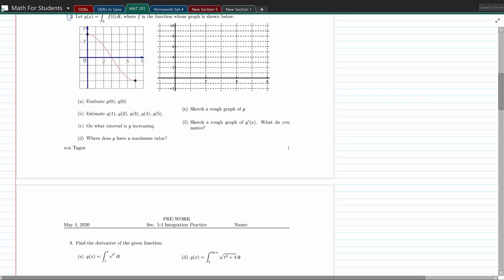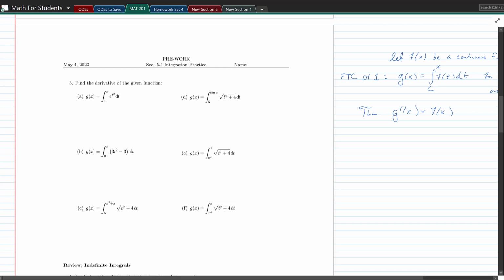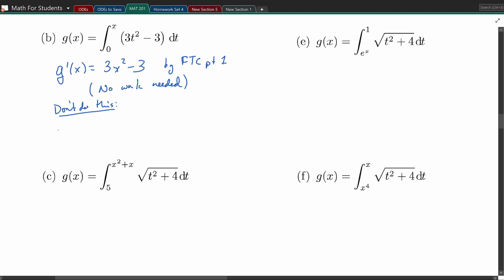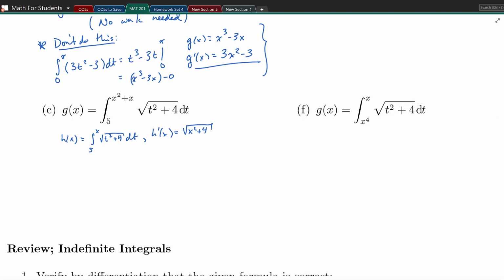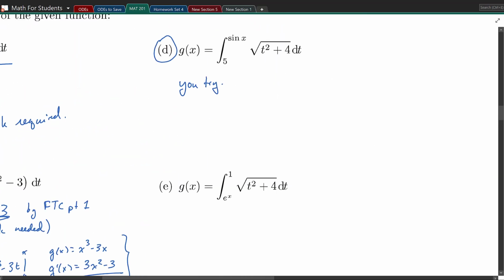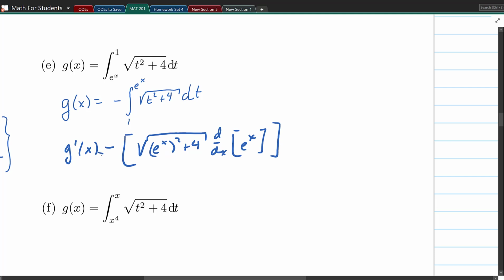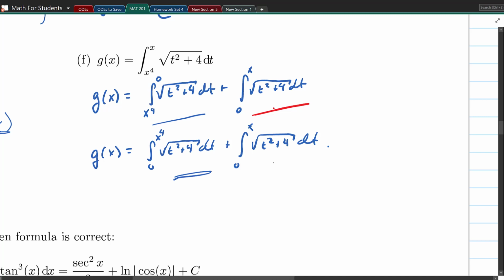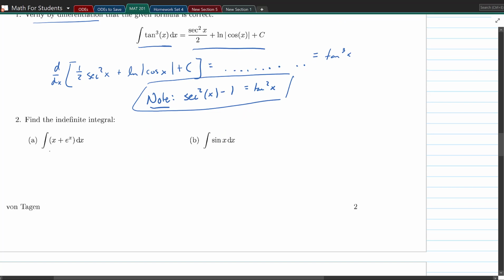Sec. 5.4 Pt. 2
Folks at time 10:44 I drop a negative sign.